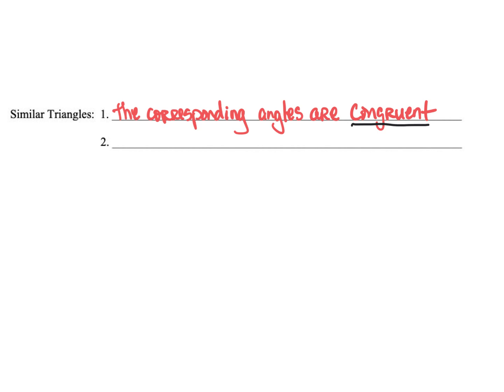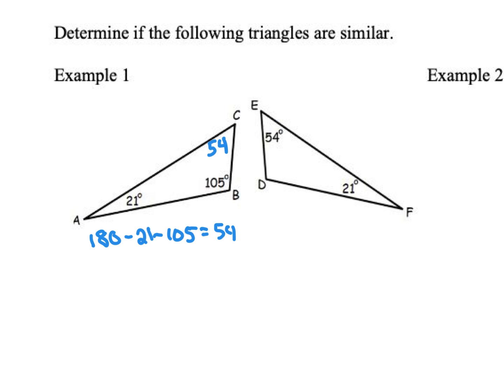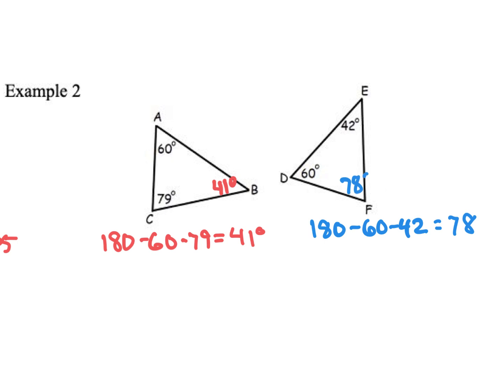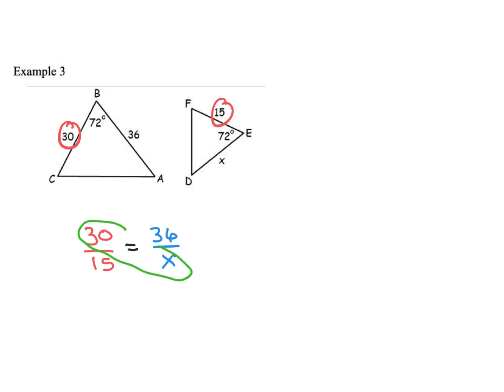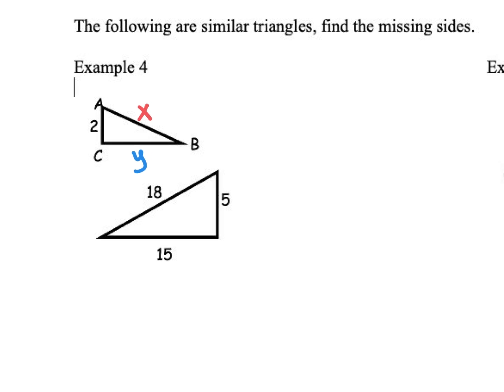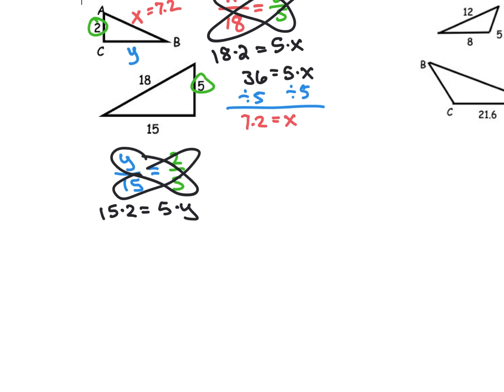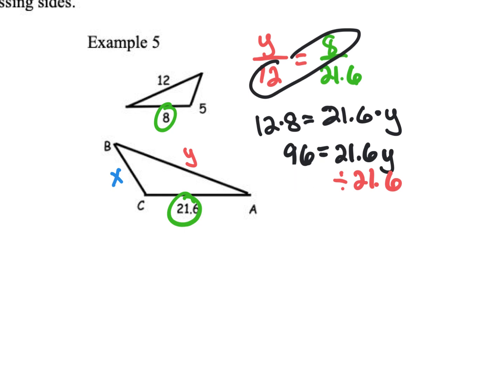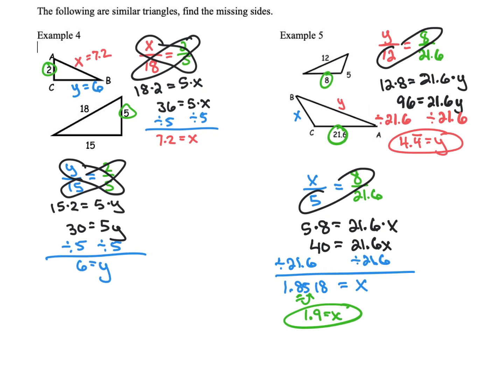Similar Triabgles Part II